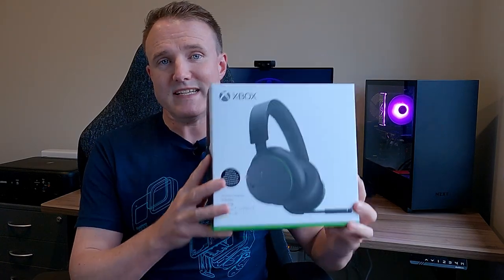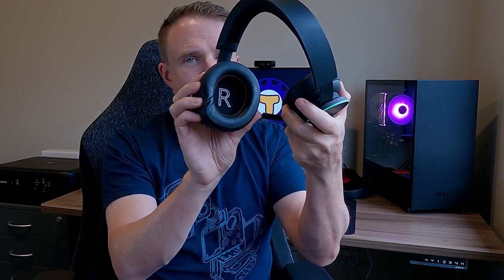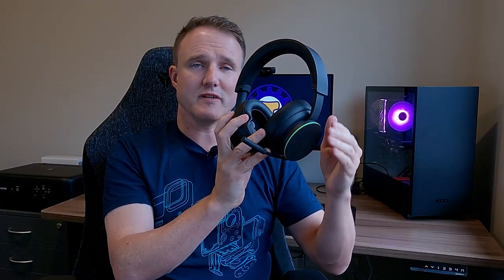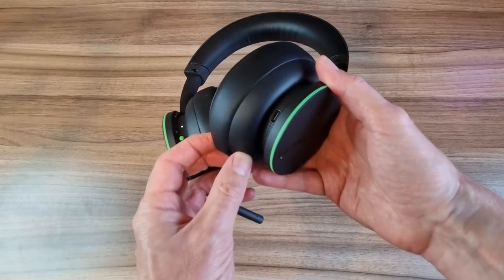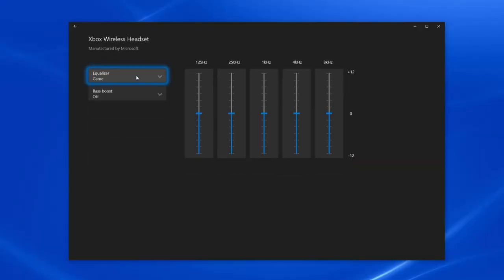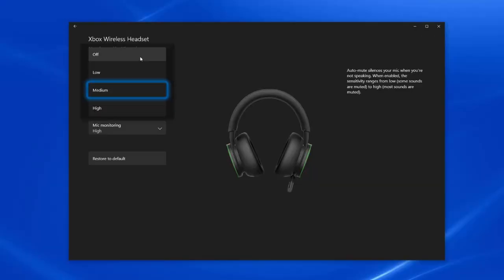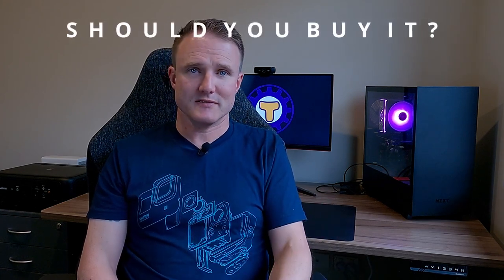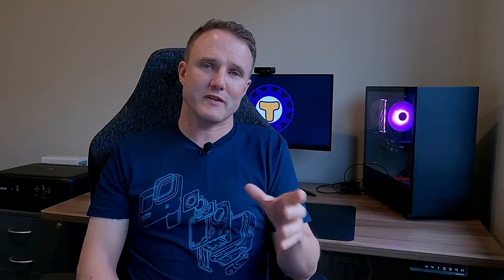THE XBOX WIRELESS HEADSET YOU'VE BEEN WAITING FOR!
The XBox Wireless Headset is a truly wireless headset built specifically for your XBox Series X , XBox Series S or XBox One, with surround sound and multi-point connectivity, all in a package that is only $99, which could make this the best gaming headset for you! PRESS PLAY TO FIND OUT! 😊

PURCHASE LINKS*
Microsoft Xbox Wireless Headset

This is the official Microsoft Xbox Wireless Headset, offering surround sound through Windows Sonic, Dolby Atmos and DTS Headphone:X support. This wirelessly connects directly to your XBox WITHOUT THE NEED FOR A USB DONGLE, and features Bluetooth connectivity to your PC, mobile phones, and other Bluetooth enabled devices. It also has some neat tricks up it's sleeve to let you get the best out of it. But, is it the best wireless gaming headset for your XBox?

In this video I'll be taking you through it's design, fit, features, sound, that all important mic test, and giving you my verdict on whether I think they're worth buying.

CHAPTERS
0:00 Intro
0:38 Unboxing
1:05 Design, Fit & Features
4:28 Sound
6:35 Connectivity & Battery
7:58 The App (PC & XBox)
10:48 Verdict

Backing tracks for this video are provided courtesy of Harris Heller.